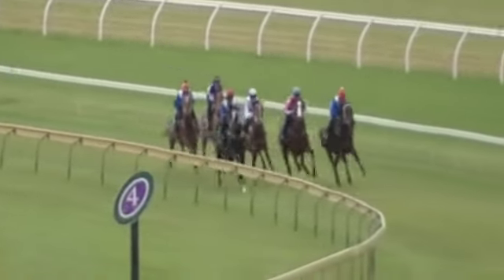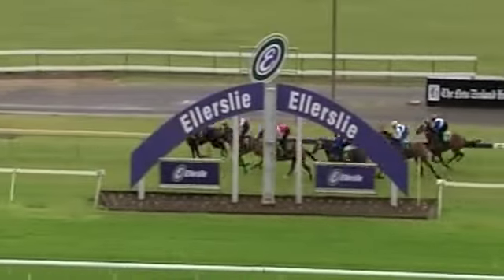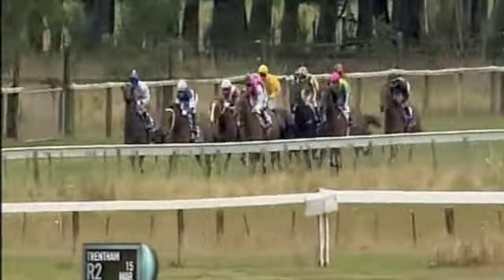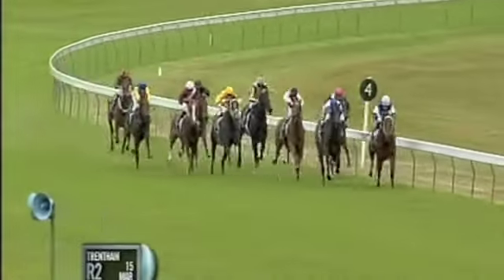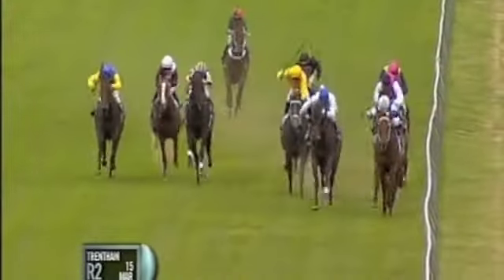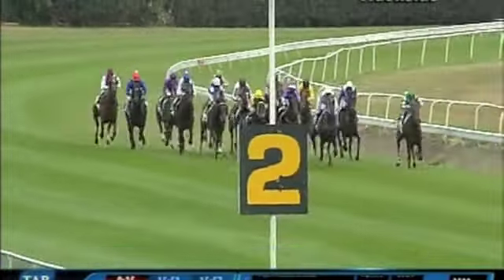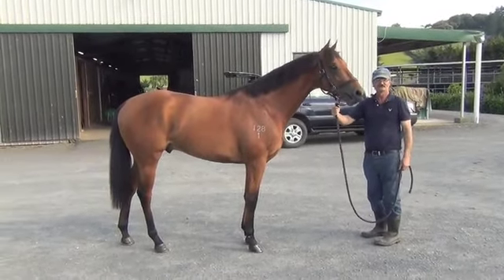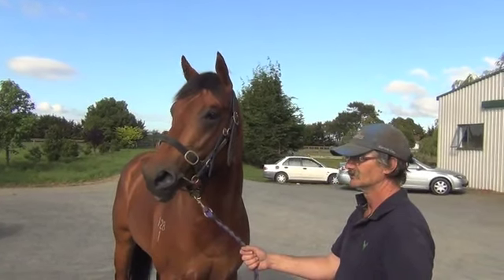Passing Shot - FOR SALE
Jen Campin, Managing Director

610 Maungatautari Road
Cambridge 3494 New Zealand
New Zealand | Australia | Hong Kong